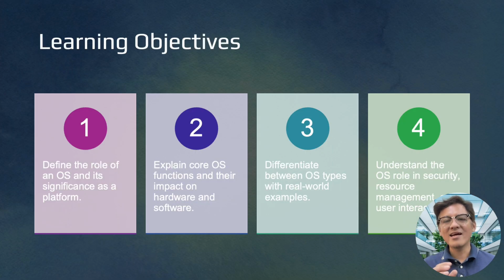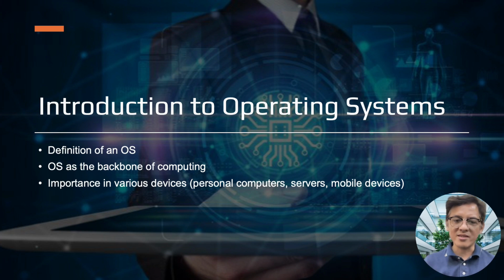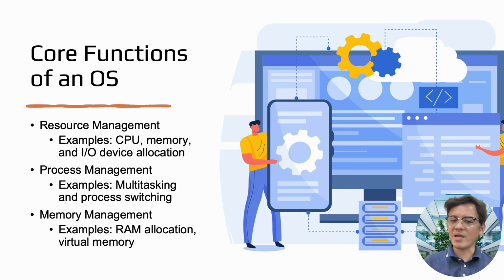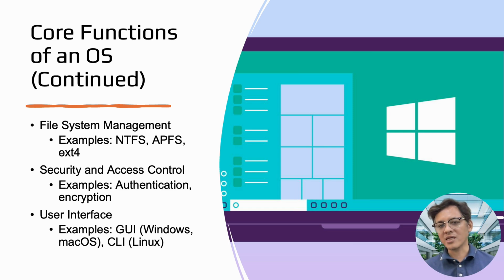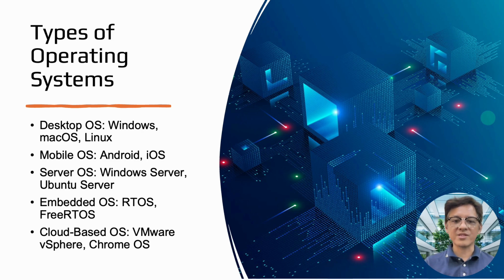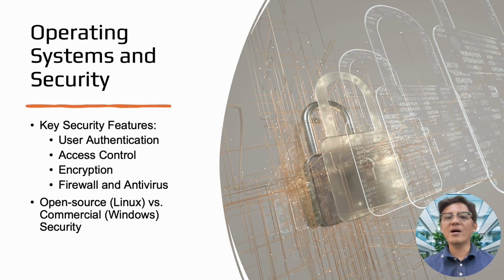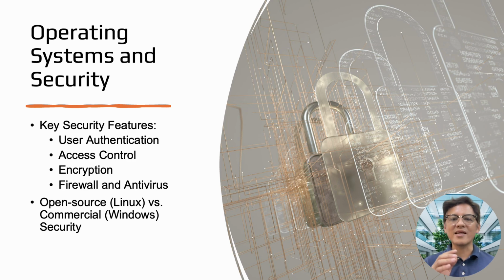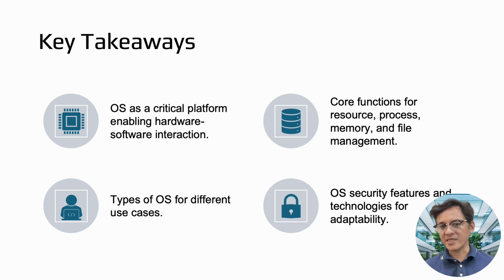Operating Systems as Platforms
PT1 - Platform Technologies
Part 03
Presented by Mr. Jerico M. Villog